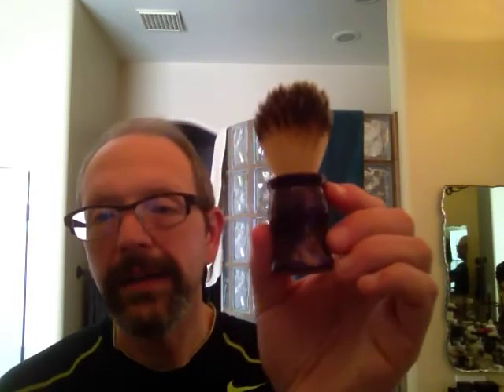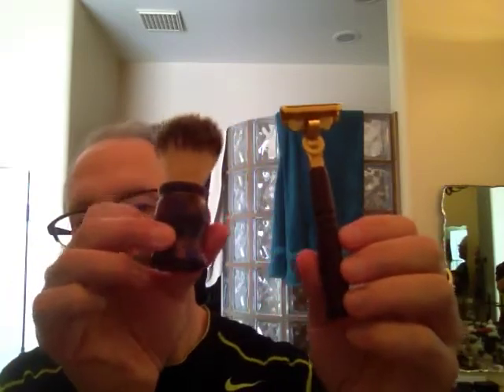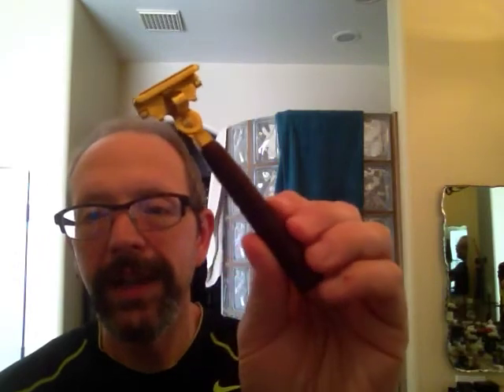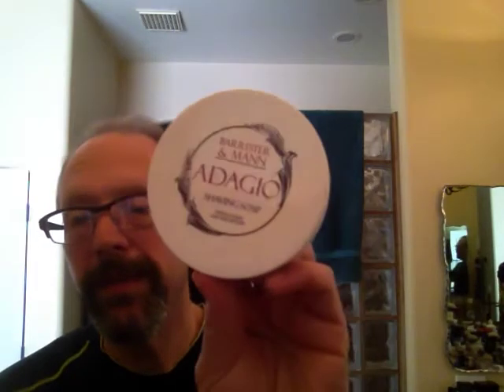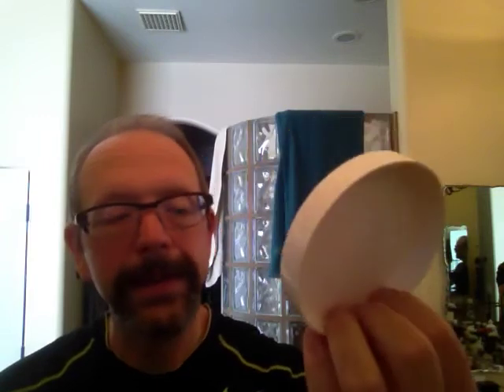Pav Plisson Conversion/Barrister and Mann Adagio8/23/14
Shave today with Pav Custom Handle w/Plisson synthetic knot, B&M Adagio Soap, Schick injector with Pav Custom handle, and Krampert's Finest Frostbite AS.